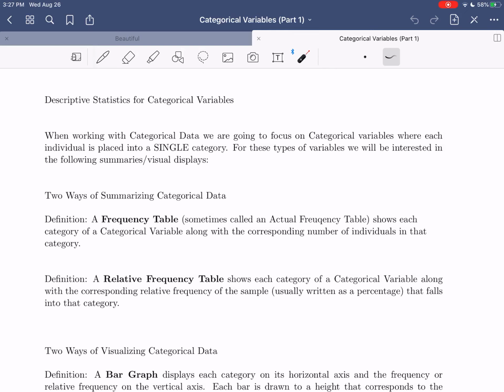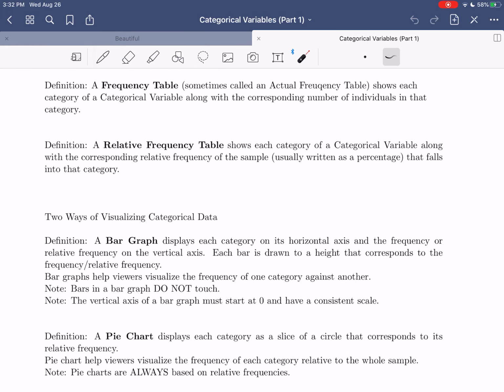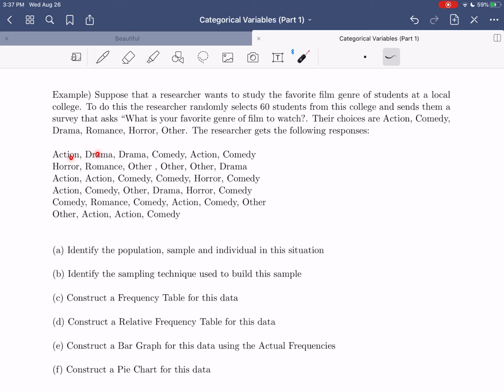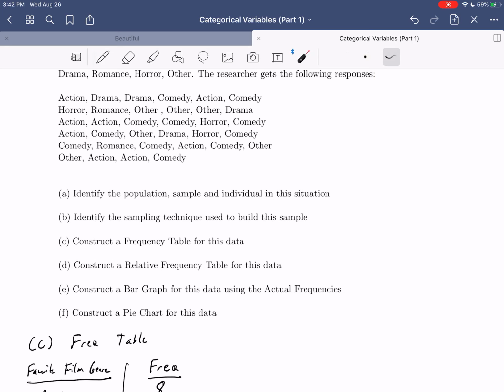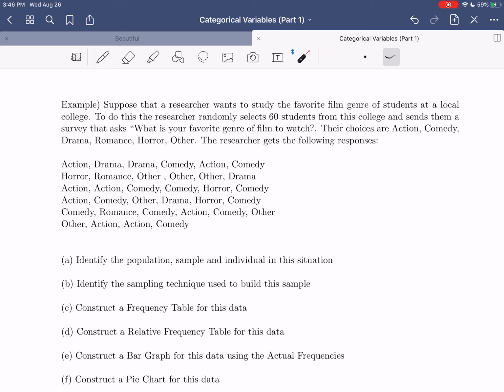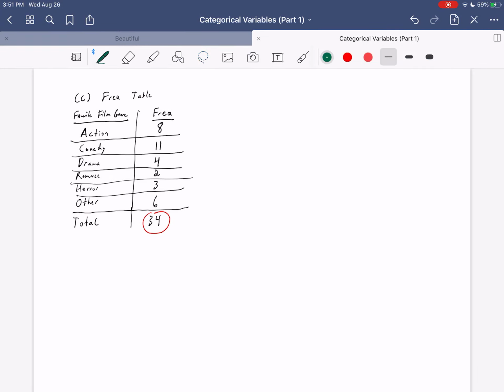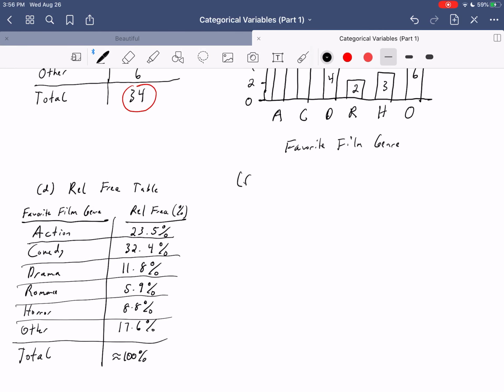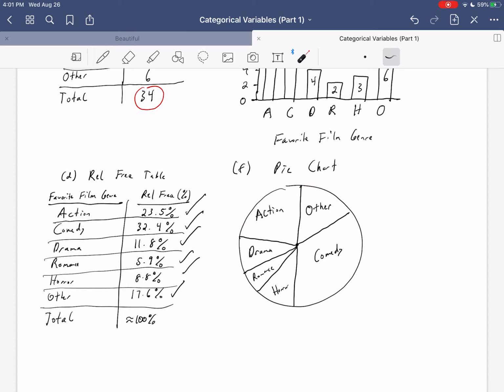Categorical Variables (Part 1)